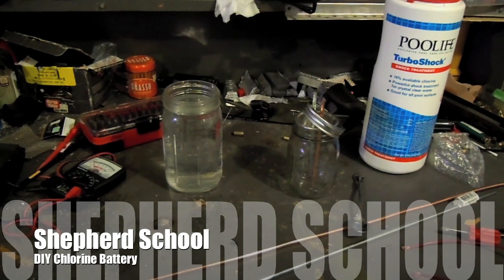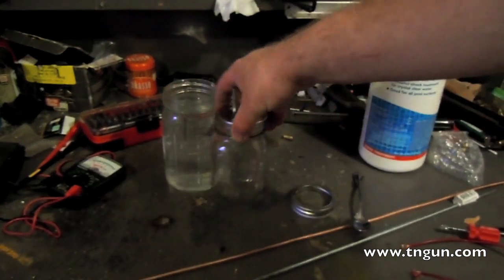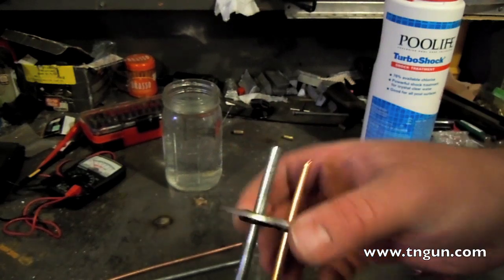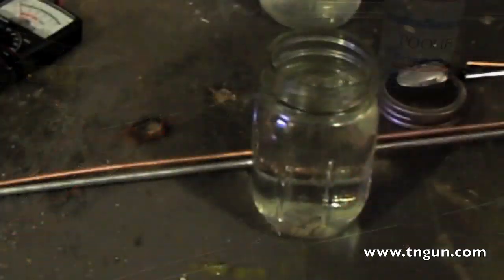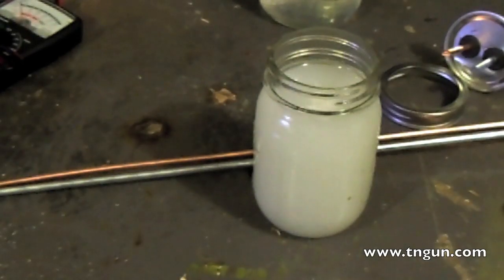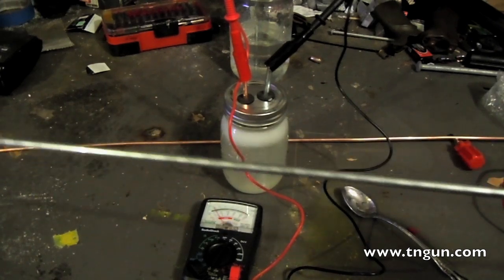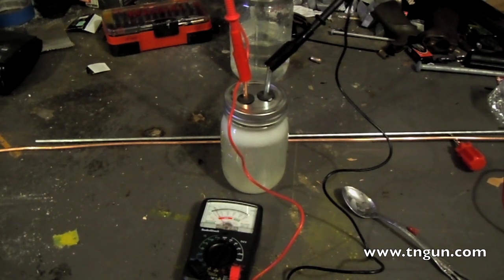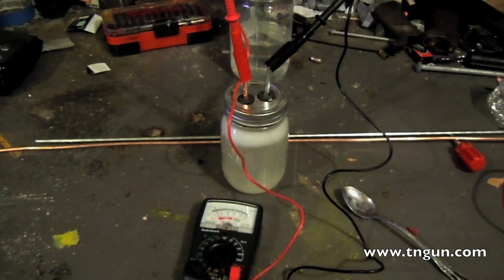How to Build a Chlorine Battery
I will tell you right now, homemade batteries are not going to be as cost effective as commercial batteries, in the nanny state it is almost impossible to get pure enough chemicals to really experiment.  However, I think it is important for the sustainable power types to understand what is going on within their system so that they can make informed decisions when they buy their batteries.
Also, in a true grid down CATESTROPHIC collapse -- i.e. Mad Max scenario, the ability to make batteries from scrounged materials may come in handy.  Now before you get too excited -- if you get one volt per battery cell you are doing extremely well -- it will take many of these cells to get any usable energy.  Like I said, it is not cost effective in the majority of conceivable situations.
In the video we make a battery using a mason jar, some copper, some aluminum, and some strong chlorine bleach.  Basically, any two different kinds of metal can be placed in a conducting solution and you get a battery.  In some schools they still teach an experiment that involves inserting copper and zinc strips into a lemon or a potato to make a battery.
Once you get the basic chemistry down, feel free to experiment -- I have seen instructions for making large cells from aluminum soda cans riveted together and inserted into long PVC pipes.  Right now I am experimenting with PVC pipe, grounding rod, and aluminum pipe.
If you want to see the procedure, please watch the video.
As promised in the video, this article will discuss the theory of batteries in a little more detail.